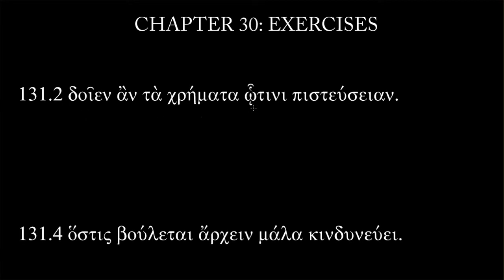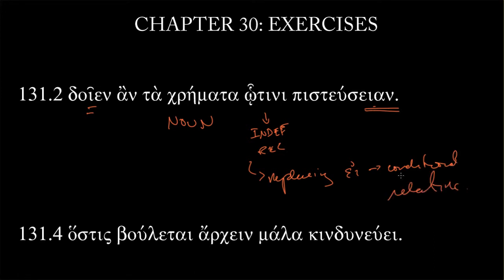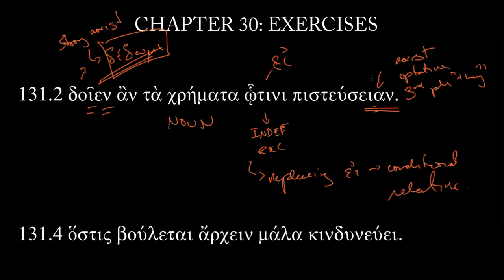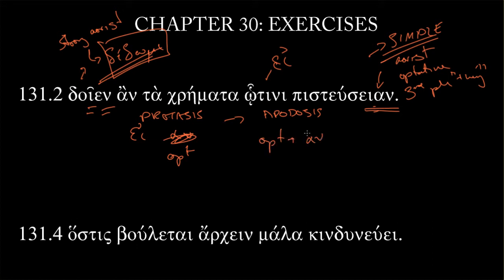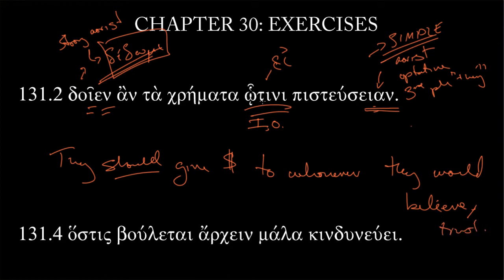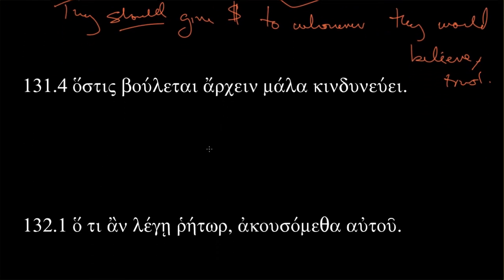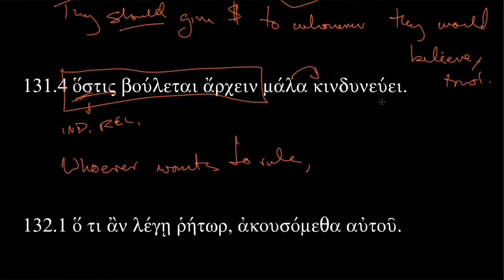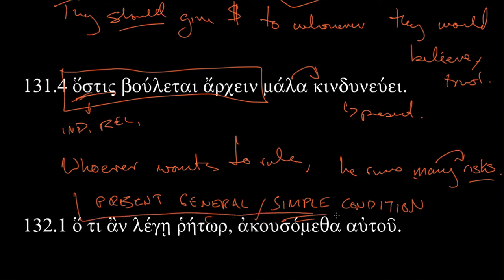Learn Attic Greek - Shelmerdine 30.A - Exercise 131